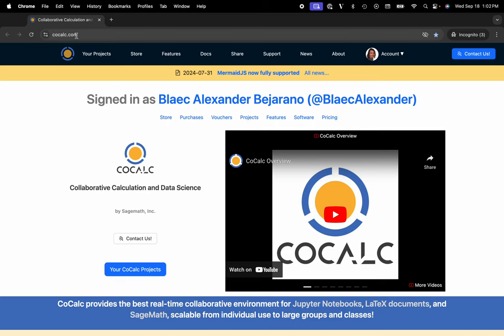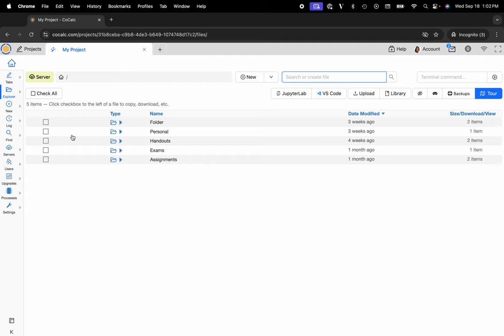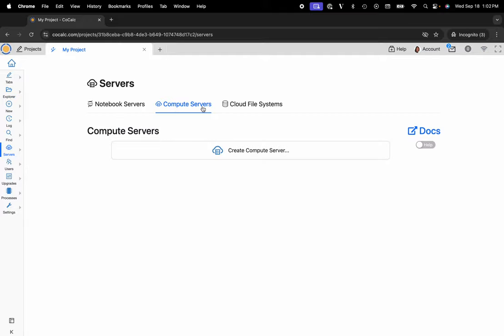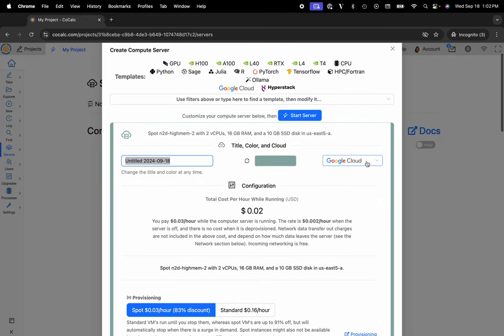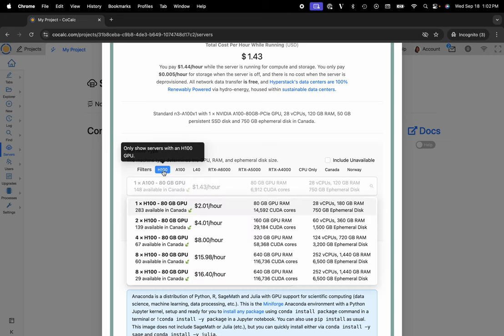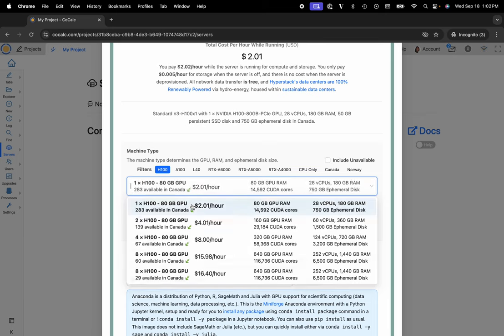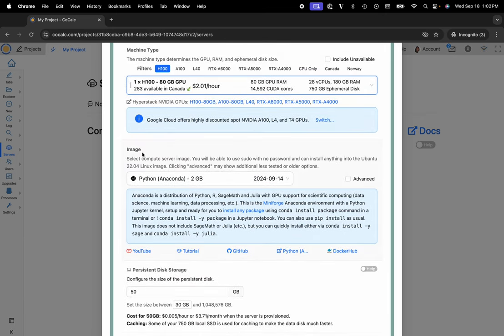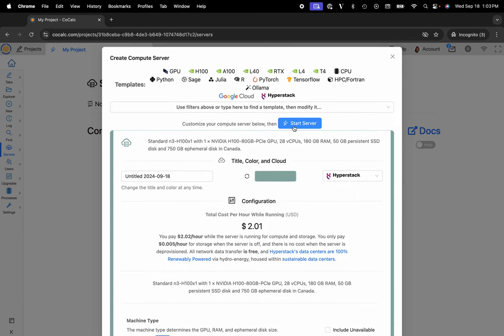How to Use an H100 GPU with Open WebUI (Ollama) in CoCalc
In minutes, you can use an H100 GPU with Open WebUI in CoCalc. This quick tutorial guides you through opening a project, selecting the correct server settings, and starting your instance.

Steps Covered:
- Opening your project
- Navigating to the Servers button in the action bar
- Selecting the compute servers tab
- Choosing your preferred Cloud provider
- Selecting the Machine Type
- Choosing the Open WebUI (Ollama) Image
- Starting the Server

Unlock the full potential of CoCalc for your research and collaborative work. For details, check out the official CoCalc documentation.